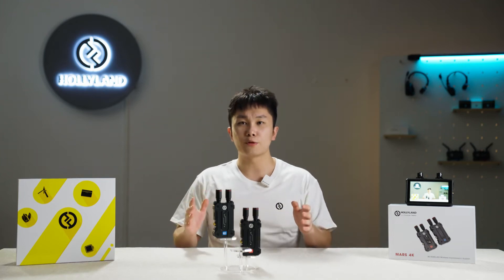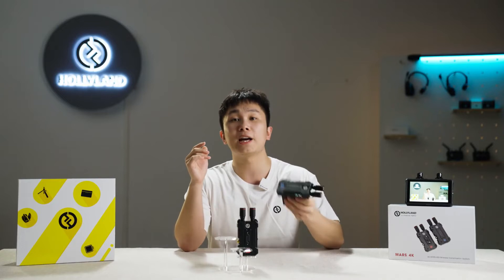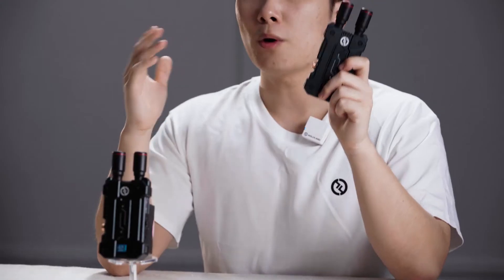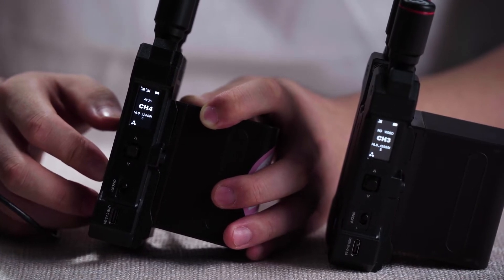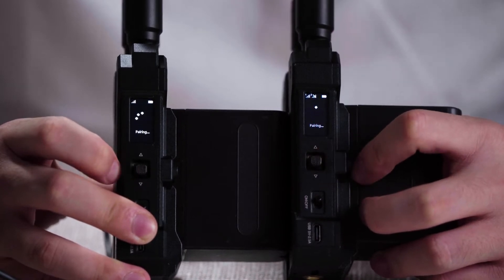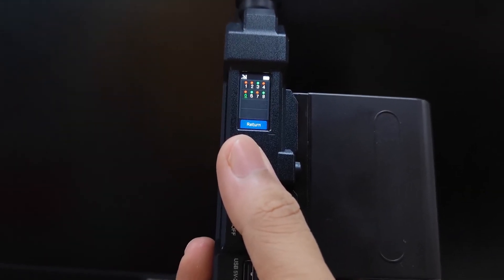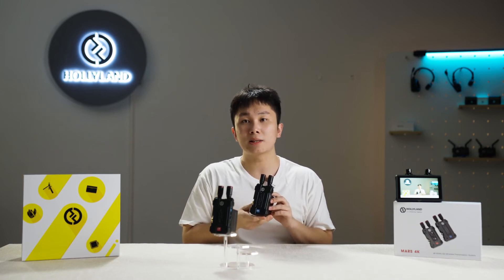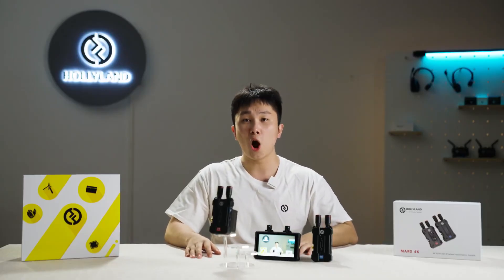Mars 4K Tutorial HOLLYLAND TUTORIAL SERIES 1080p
Neste tutorial, mostraremos as operações básicas do Mars 4K

CARACTERÍSTICAS PRINCIPAIS
• 4K UHD
• Alcance LOS de 450 pés (150 m)
• Baixa latência de 0,06s
• Suporte SDI e HDMI
• Taxa de quadros de transmissão e produção
• Opções flexíveis de monitoramento
• Varredura e Seleção de Canal Inteligente
• Várias opções de fonte de alimentação